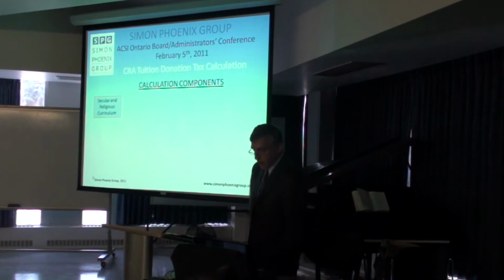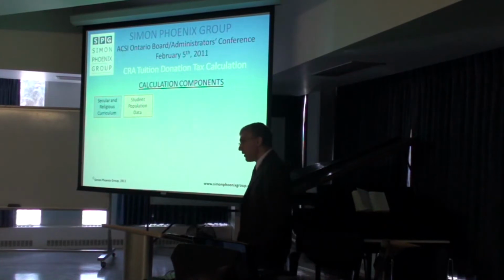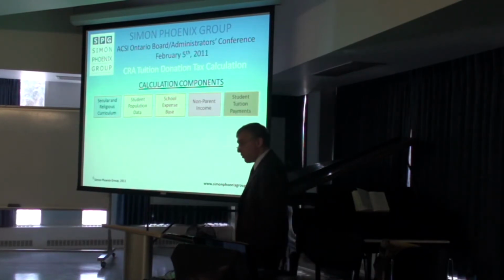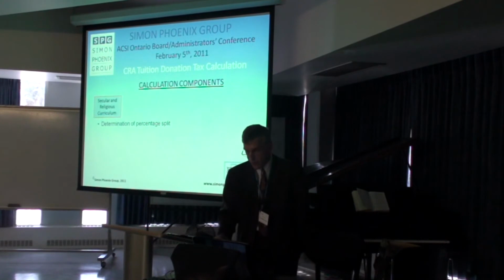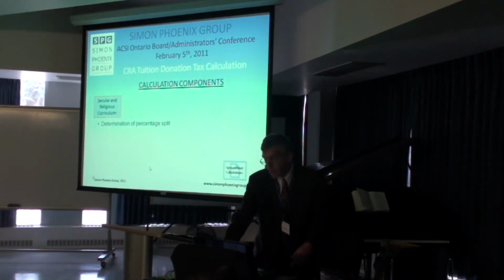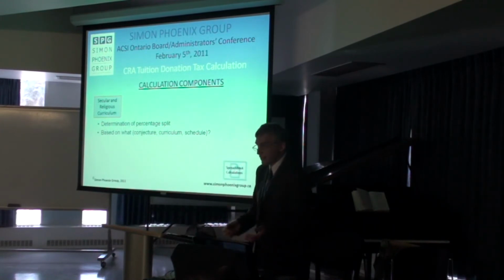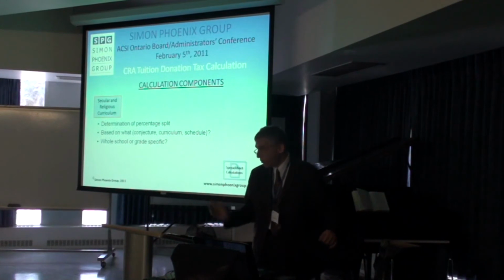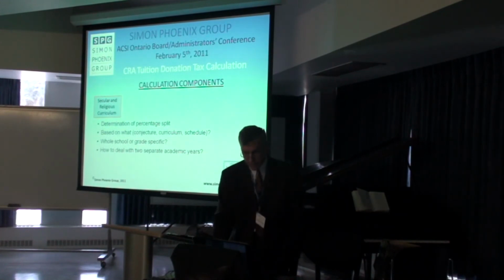CRA Tuition Donation Tax Calculation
Presentation (segment) by Franklin Smith, MBA, CMC and partner at the Simon Phoenix Group at the February 5, 2011 ACSI Conference in Toronto.  Subject is the CRA Tuition Donation Tax Calculation for faith-based schools.